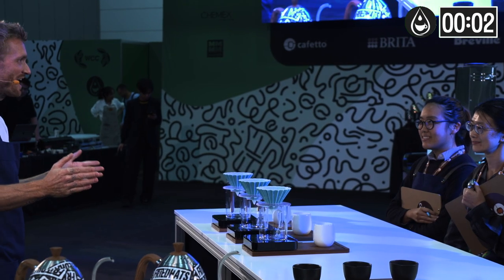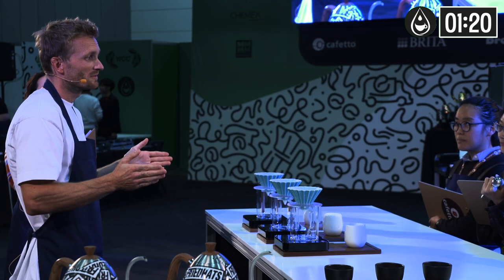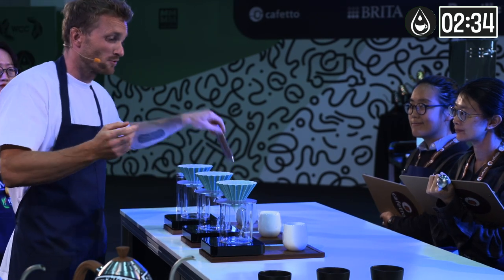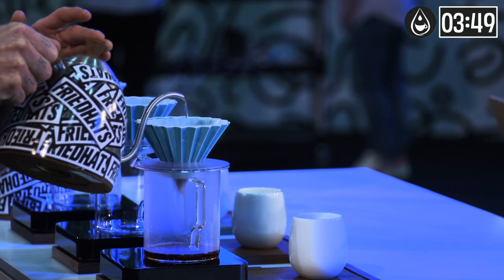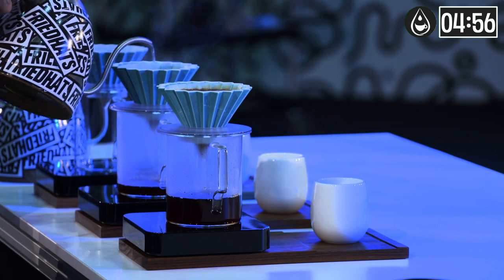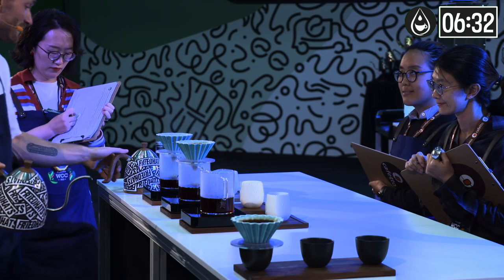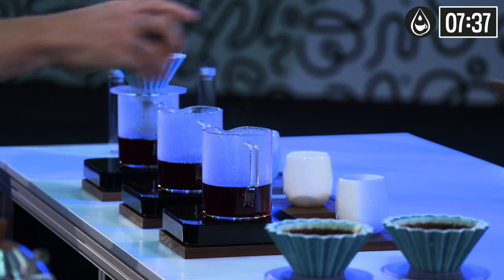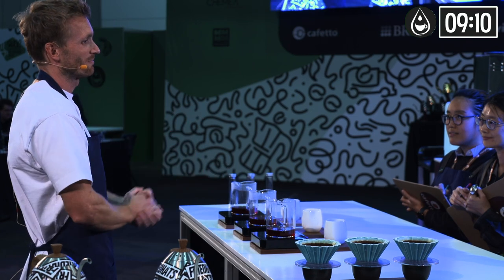Lex Wenneker, The Netherlands - 2022 World Brewers Cup